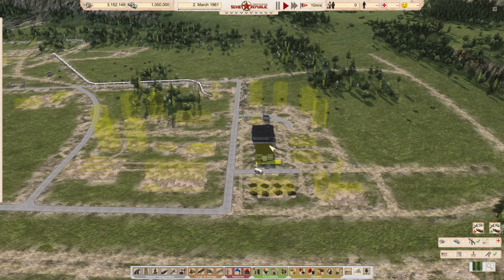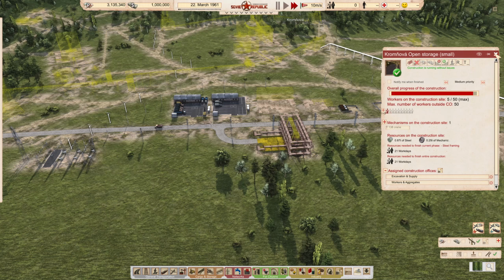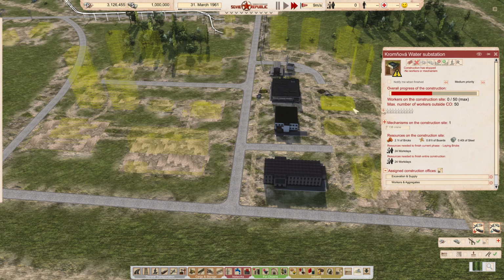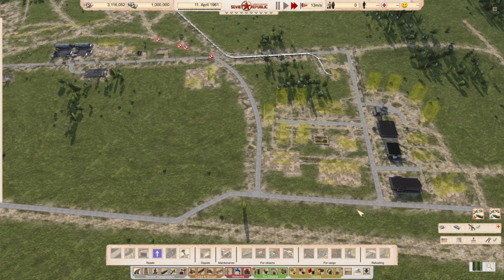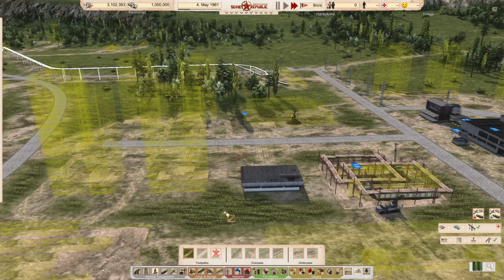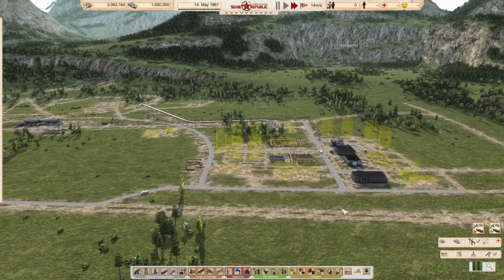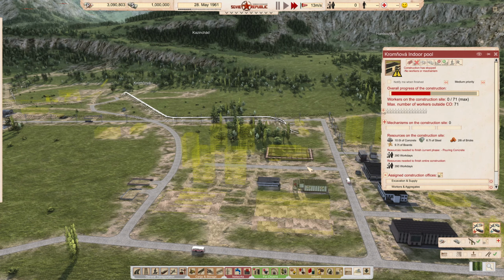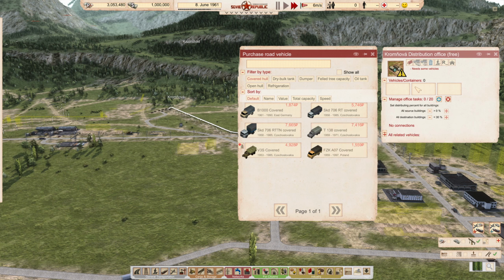Workers & Resources: Soviet Republic - Realistic Mode #6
Work continues constructing the amenities in our residential area prior to erecting our first dwelling. And we're still not half-way through the year, but I decide it's a good idea to get our heating system completed early, and to prepare to deal with the winter snow.

Diving into a run through the new Realistic mode in version 0.8.8.15 of Workers & Resources and thought I’d share the pain. Starting in 1960 on the Taiga Special Edition – Added Improved Customs map my task is to create my own republic, with planned economy and everything controlled by my government, and transform a poor country into a rich industrial superpower! Hold my beer.

Workers & Resources: Soviet Republic is the ultimate real-time soviet-themed city builder tycoon game, published by 3Division. This is an unofficial video and is not endorsed by 3Division in any way. For more information on Workers and Resources: Soviet Republic or 3Division please

Rig:
Intel Core i7 @ 3.60GHz Kaby Lake
32 GB Dual-Channel  DDR4 RAM @ 1066MHz
ASUSTeK COMPUTER INC. STRIX B250F GAMING
4095MB NVIDIA GeForce GTX 1080 (ASUStek Computer Inc)